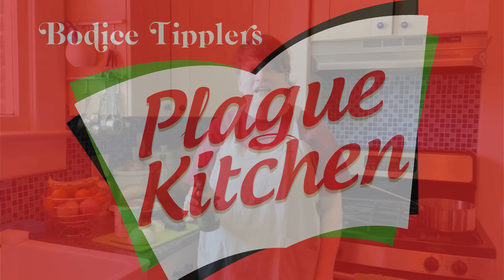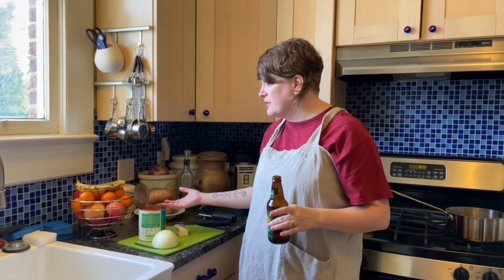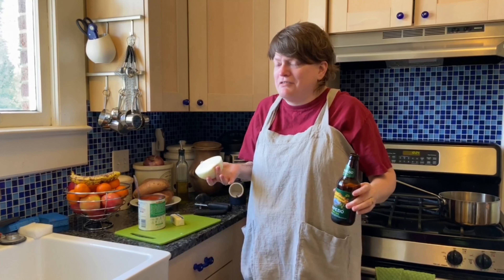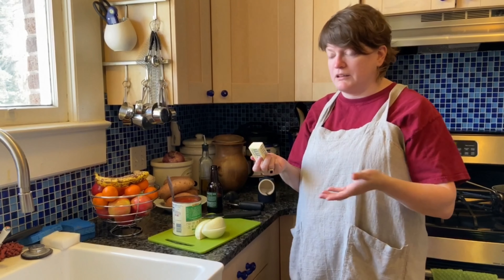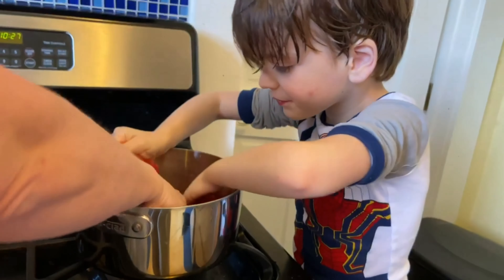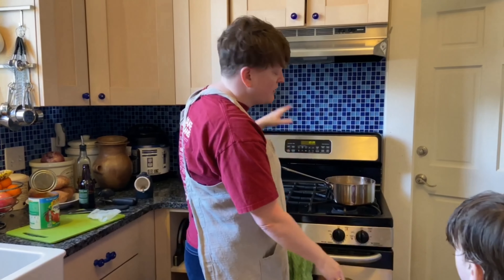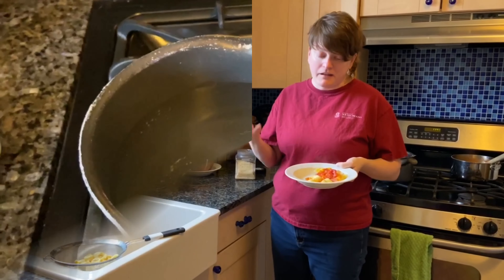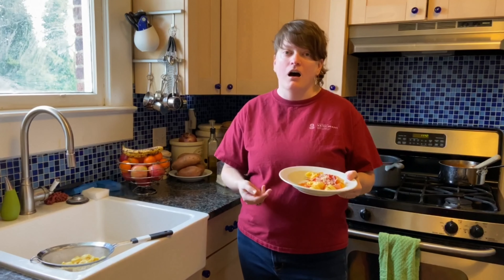Plague Kitchen 2: Tomato Sauce!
Today in the Plague Kitchen we're going to learn how to make a REALLY easy pasta sauce with a fancypants pedigree!

This series is all about cooking with pantry ingredients and stretching fresh foods so you can minimize your grocery trips outside and about cooking on the cheap for everybody whose financial bottom just fell out - StayHome and cook WithMe!

This is a vegetarian recipe, but it won't go vegan - the butter is pretty much an integral part of this.

Equipment you'll need: Stove, saucepan, knife, some way to drain your pasta

Recipe: Marcella Hazan's tomato sauce
1 28 oz can whole peeled tomatoes in juice
5 tablespoons butter
1 small onion or half a giant Costco onion

Smash tomatoes, throw everything in a saucepan, bring up to a boil and then turn down to simmer uncovered for 45 minutes.  Remove onion if you want to.  That's it.  You're done!

If you enjoy our content, please check out our regular Bodice Tipplers podcast on vintage romance novels - we post episodes as videos here on our YouTube channel, on our website at bodicetipplers.com, and wherever you get your podcasts.